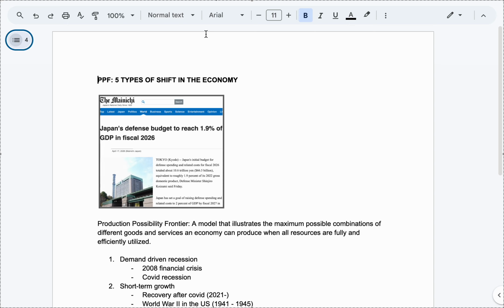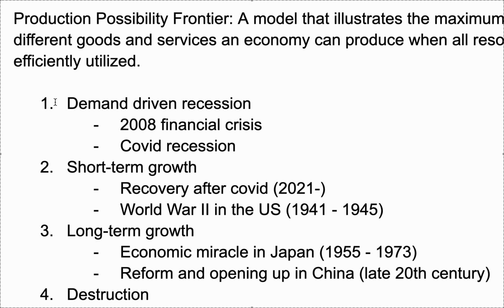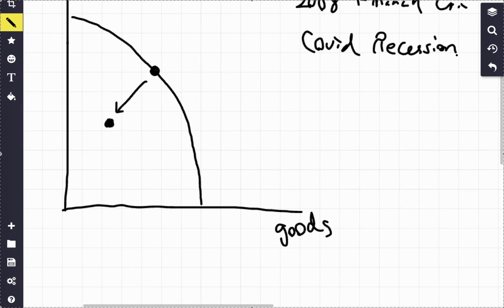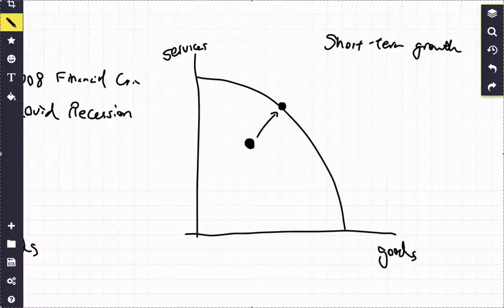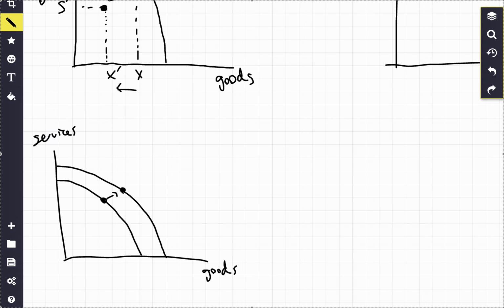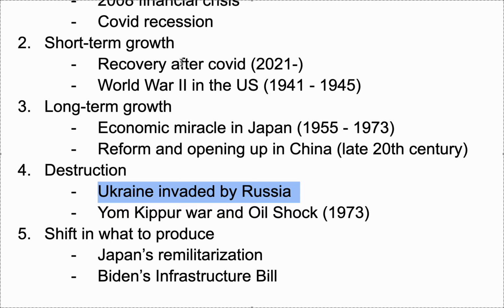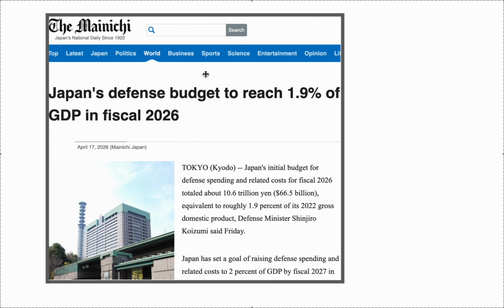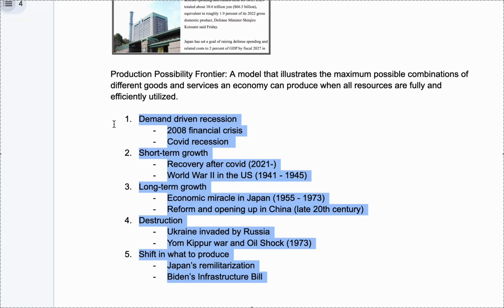PPF: 5 Types of Shift in the Economy